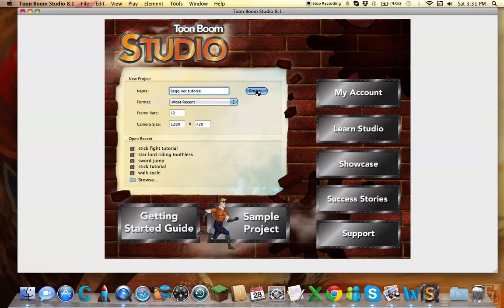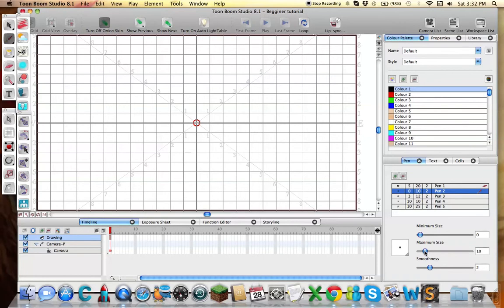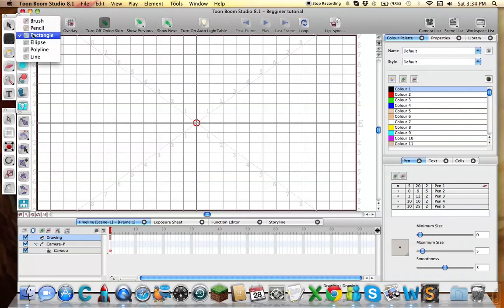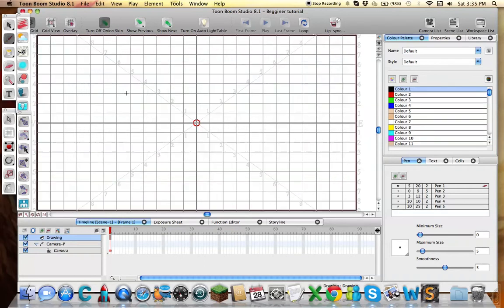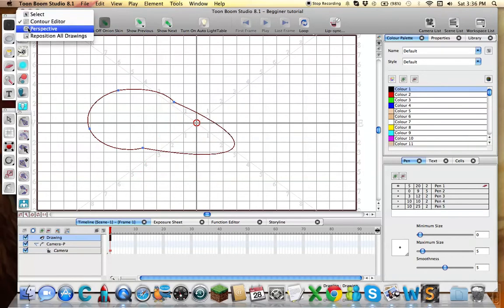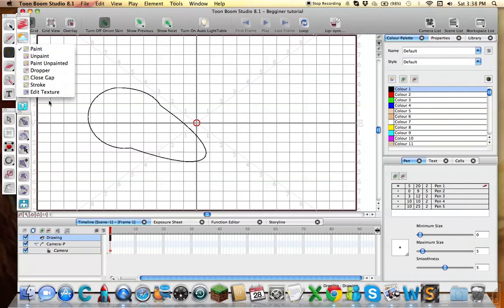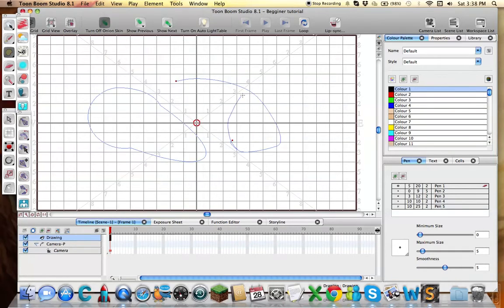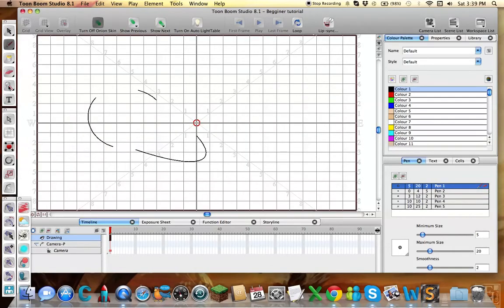Toon Boom Studio 8.1 Tutorial Drawing Tools